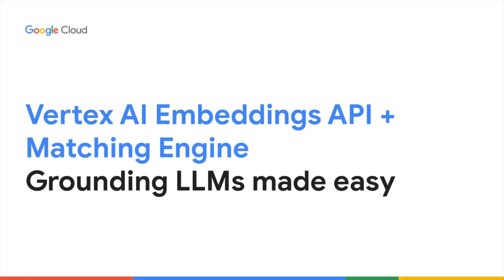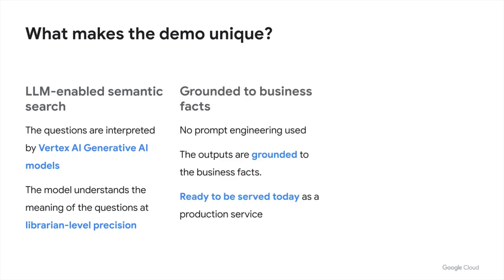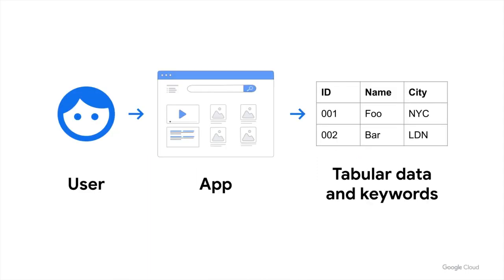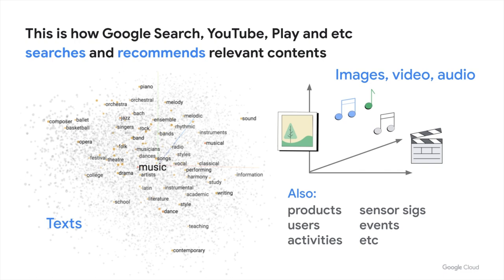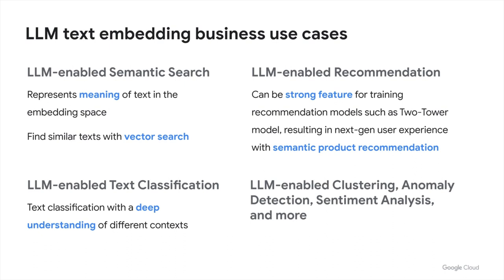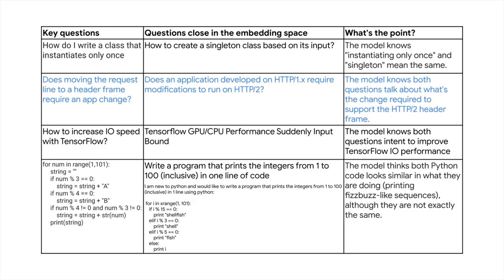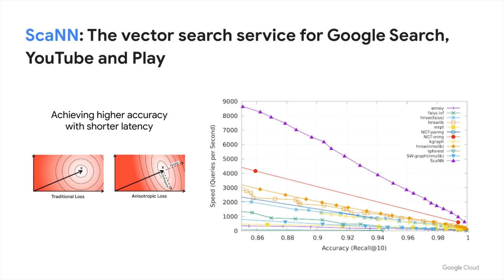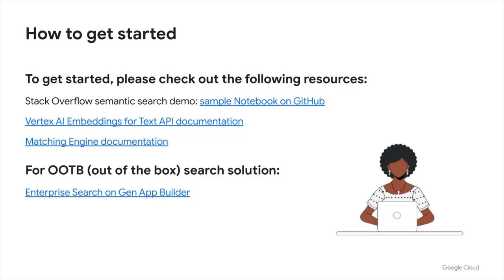Vertex AI Embeddings API + Matching Engine: Grounding LLMs made easy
Many people are now considering how to bring generative AI and large language models to production services and facing several challenges.

You may wonder, "How to integrate LLMs or AI chatbots with existing IT systems, databases, and business data?". "We have thousands of products. How can I let LLM memorize them all precisely?". Or "How to handle the hallucination issues in AI chatbots to build a reliable service?".

A quick solution is "grounding with embeddings and vector search." What is grounding? What are embedding and vector search? This video discusses these crucial concepts to build reliable generative AI services for enterprise use.